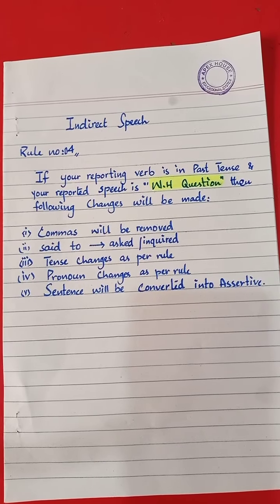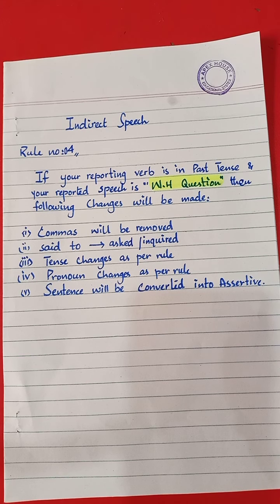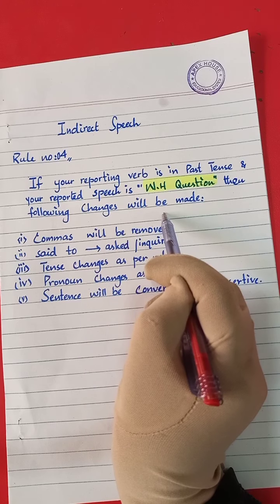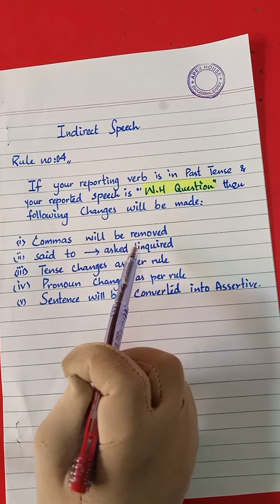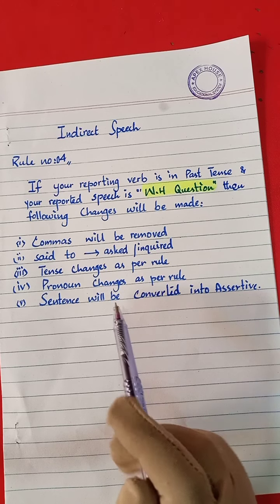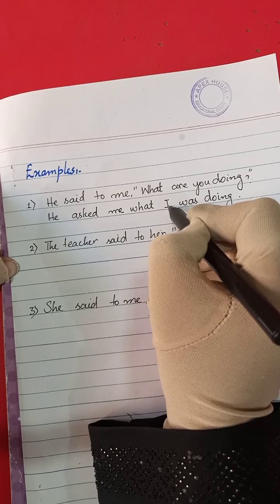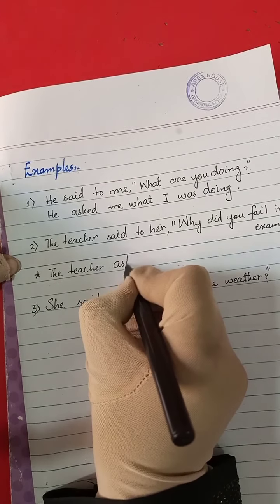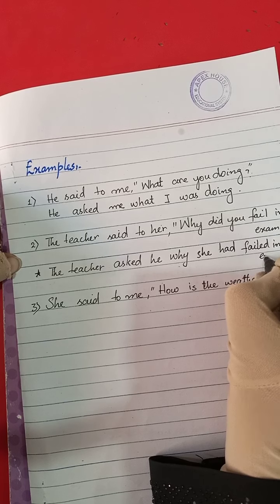English Grammar Narration - Direct & Indirect Speech part-4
English Grammar
Narration - Direct & Indirect Speech
part-4